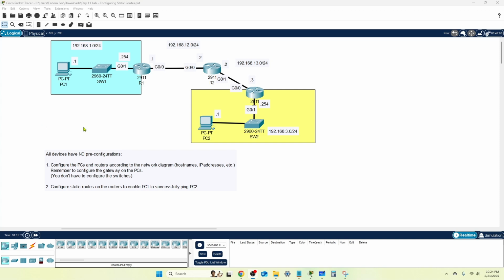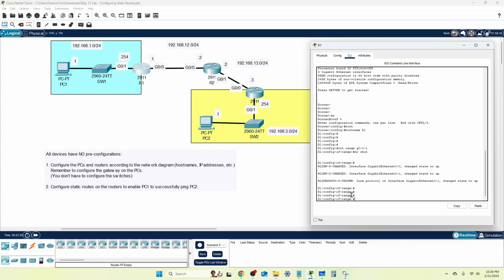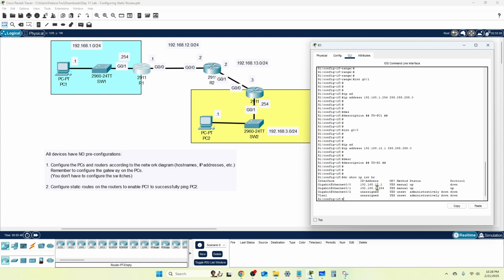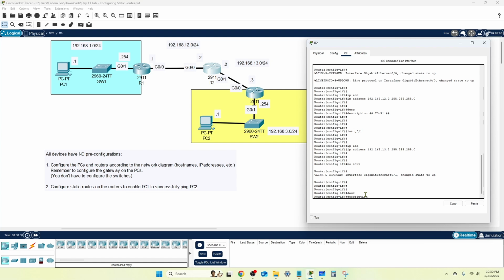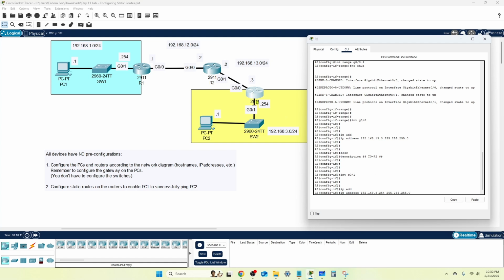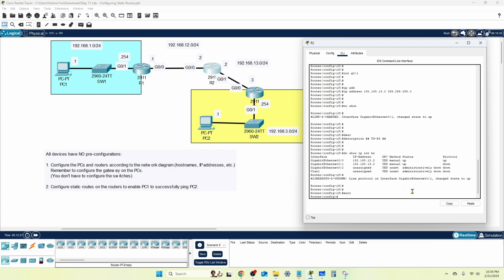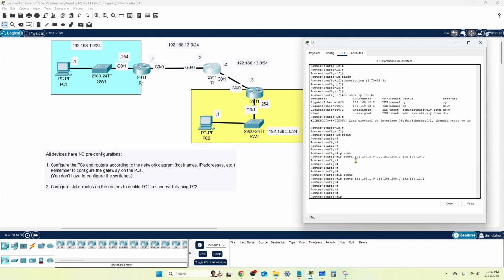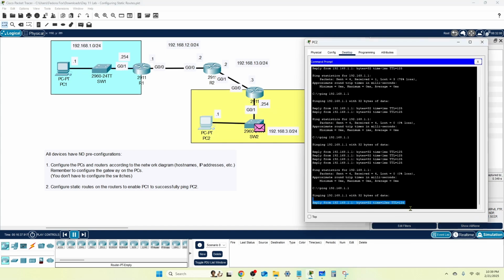CCNA Lab #1 - Configuring Static Routes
In this video we will be configuring static routes. Below will be the link to Jeremy's IT Lab where you can get the free resources to follow along.